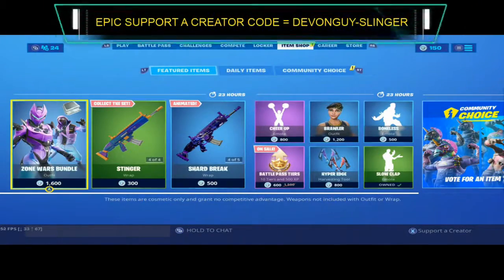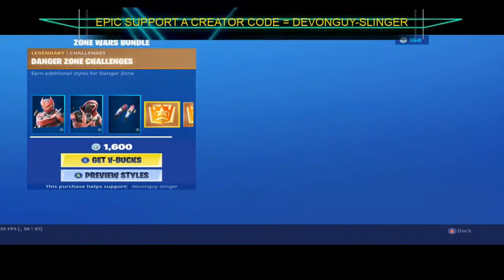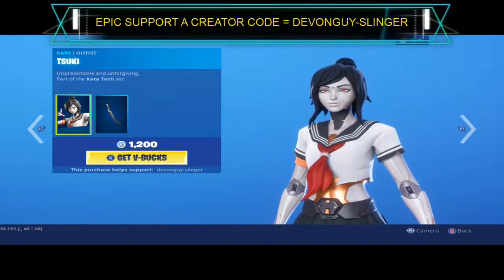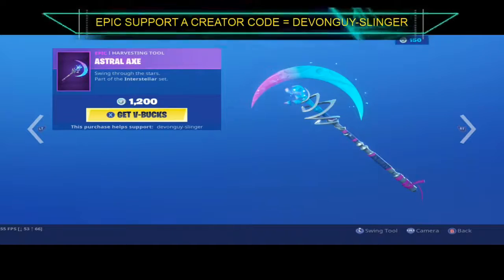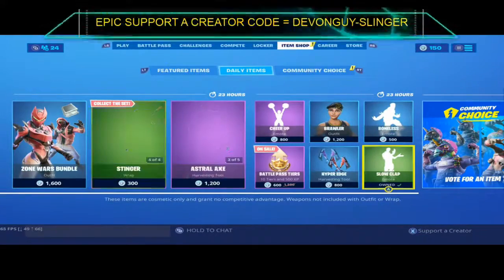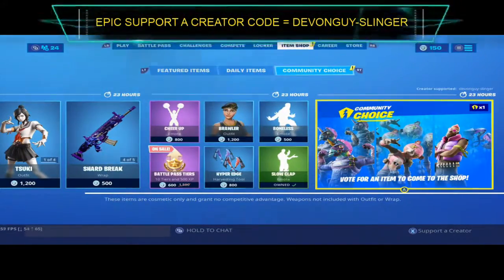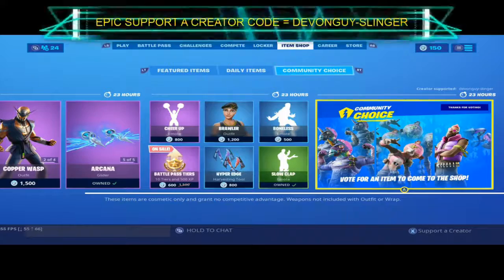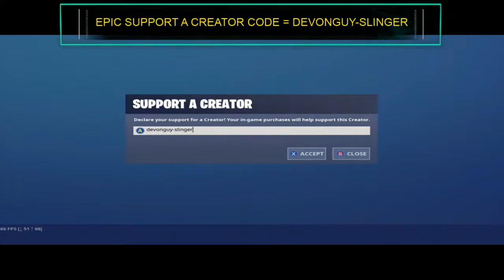fortnite shop update 27/09/2019